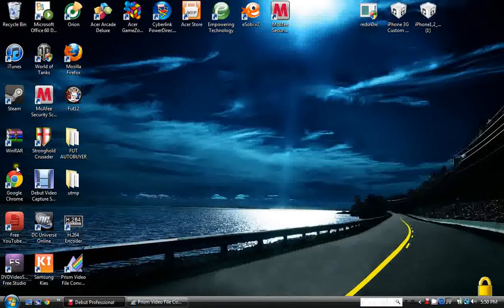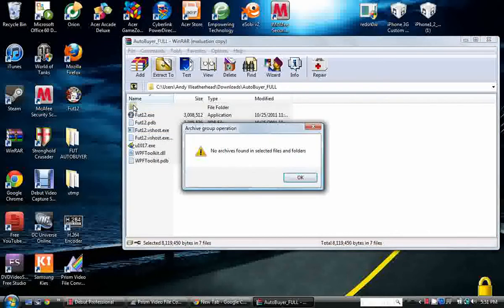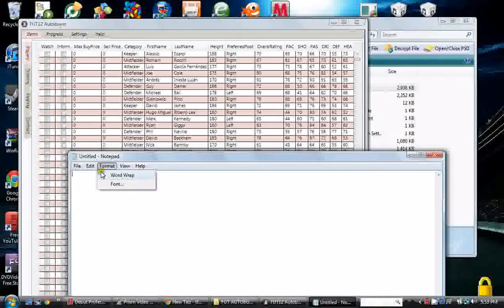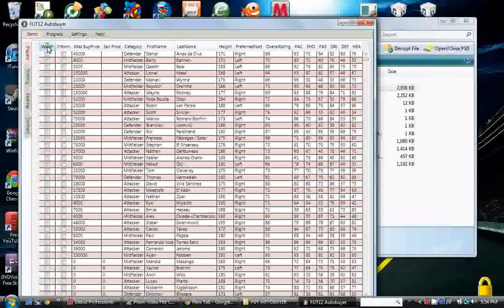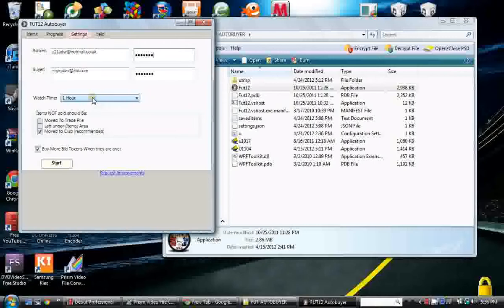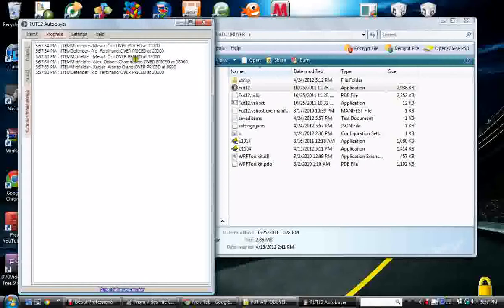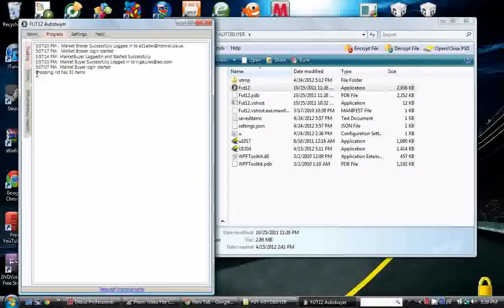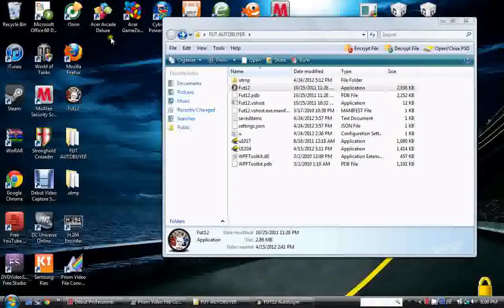Fifa 12 In Depth AutoBuyer Tutorial,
passwords need to be leicester.
comments welcome
you can buy the AutoBuyer off me if you want, just PM me